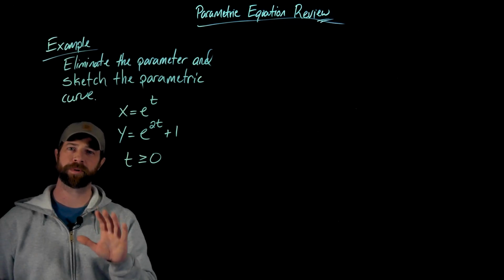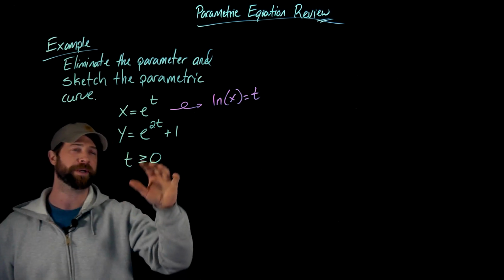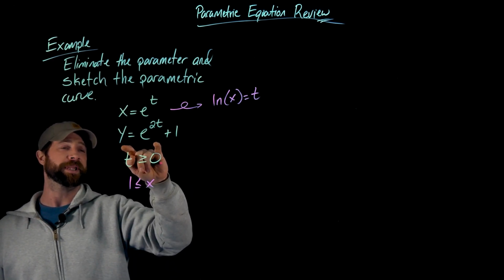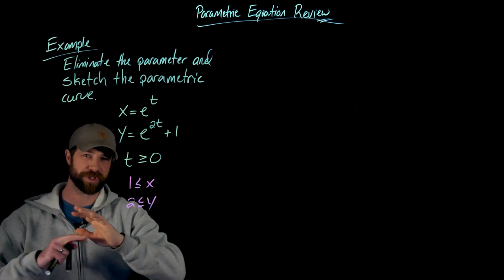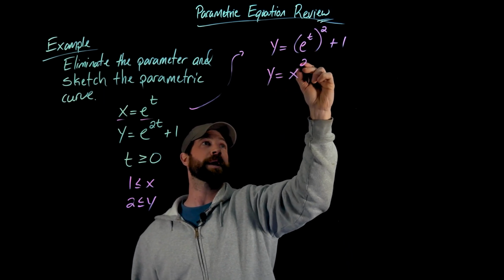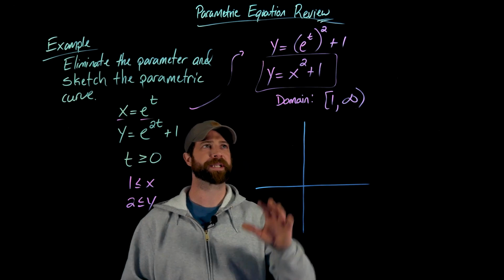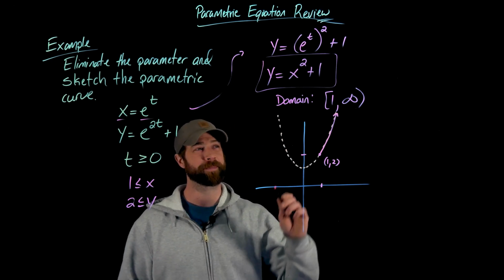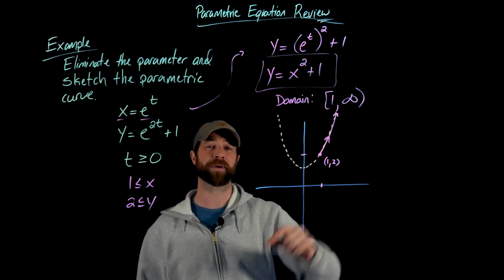Eliminating Parameter Exponential Parametric Curve